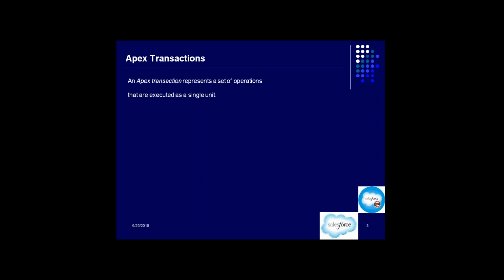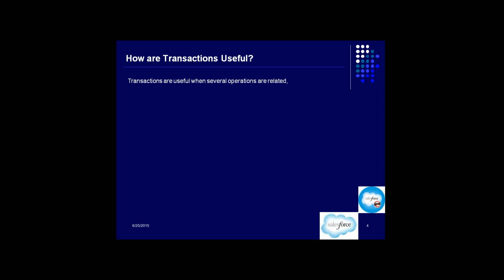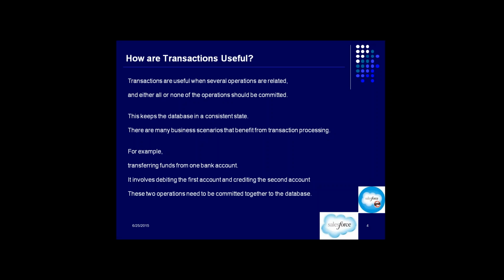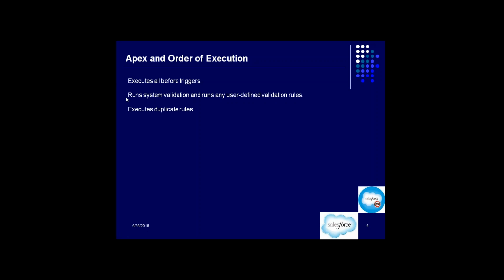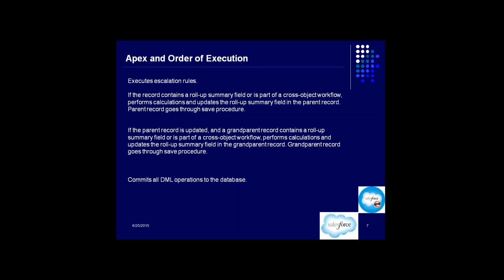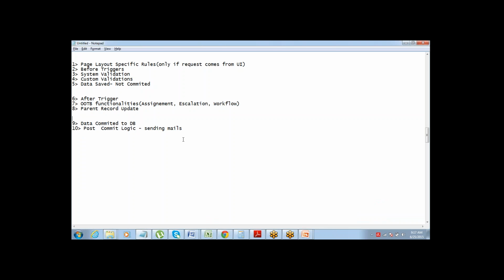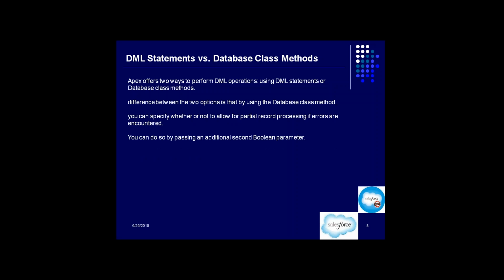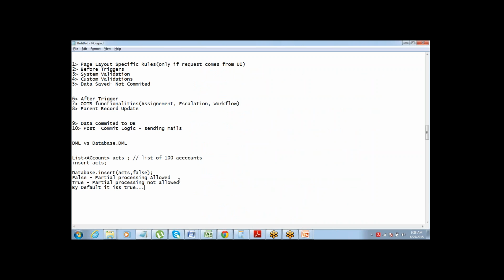Understanding Apex Transactions, Order of Execution | DML vs Database.DML | by Jeet Singh